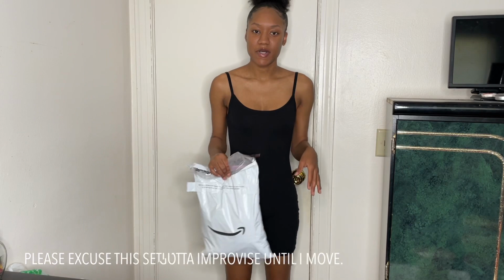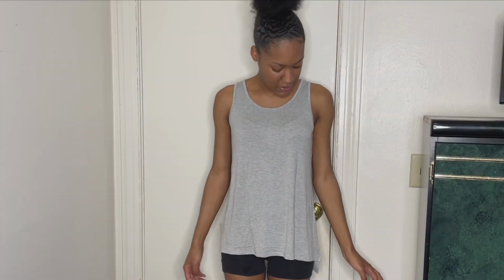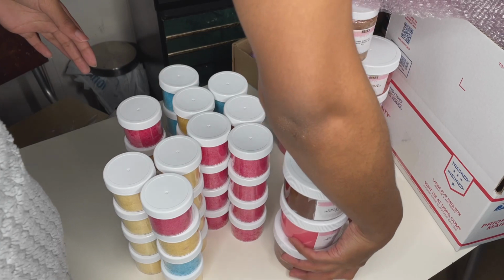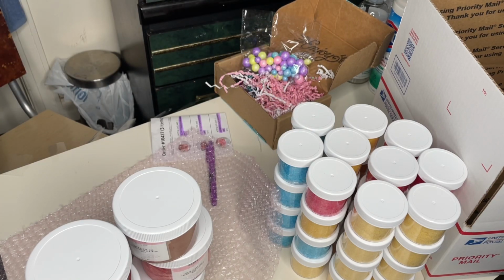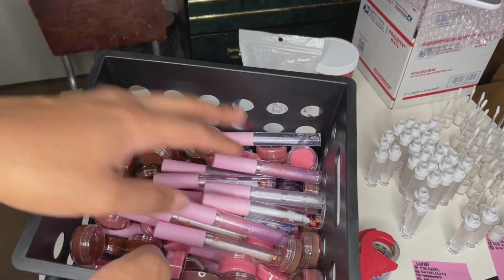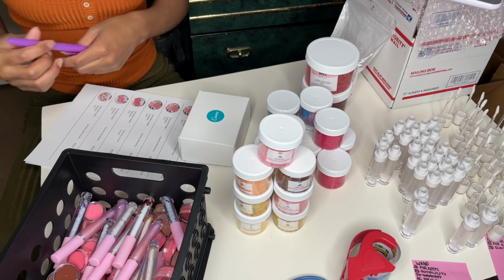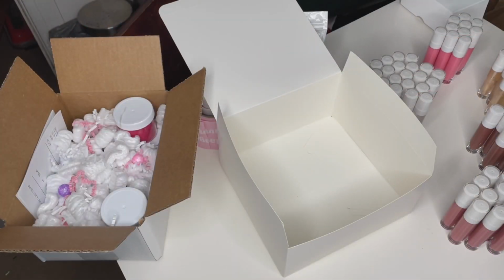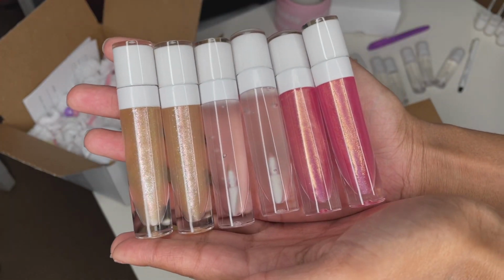entrepreneur vlog | pack wholesale & retail orders with me, usps rant ft. meaneor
Meaneor Store

Two Piece Set

Blue V-Neck Shirt

Gray Tank Top

Hi guys!
In this video I do a little try on haul showing pieces I picked up from a online store called Meaneor then I pack some orders (wholesale and retail). I hope you guys enjoy the video!

MUSIC IN VIDEO: Nbhd Nick

Shop my store for lip gloss, lashes, lip scrubs and wholesale!

Instagram• shopnayasbeautybar
Tiktok• shopnayasbeautybar